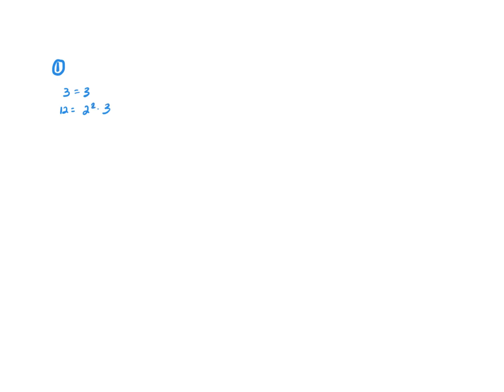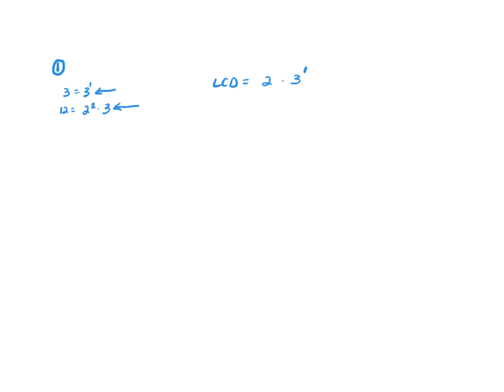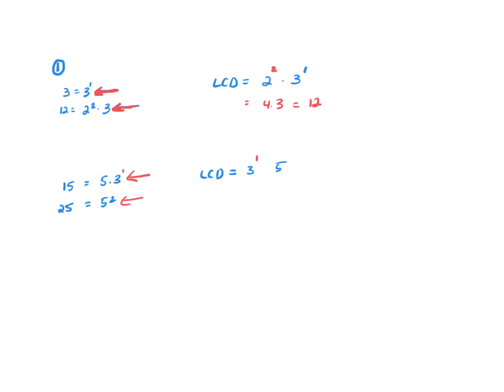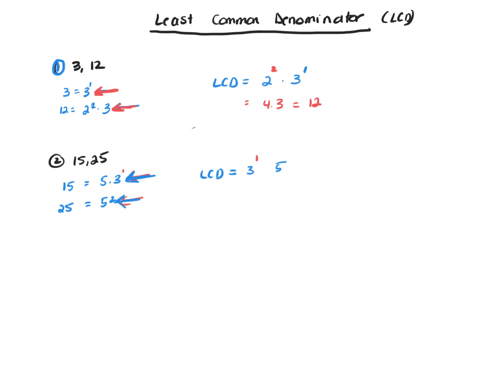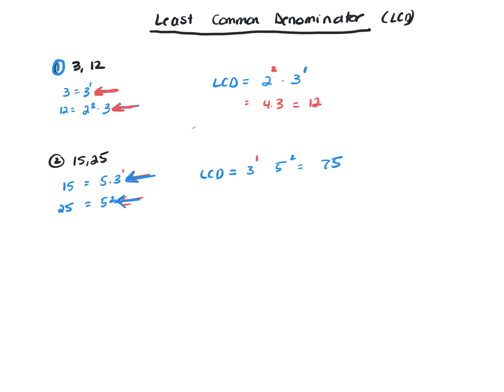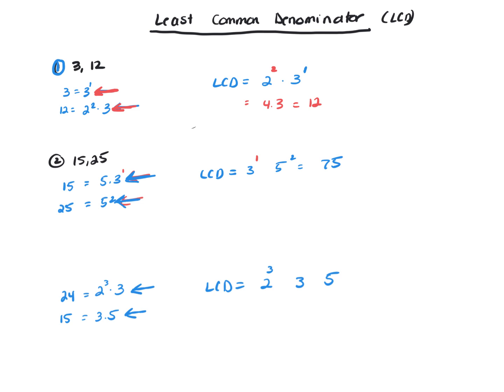Least Common Denominator